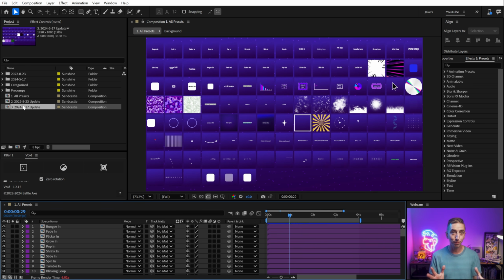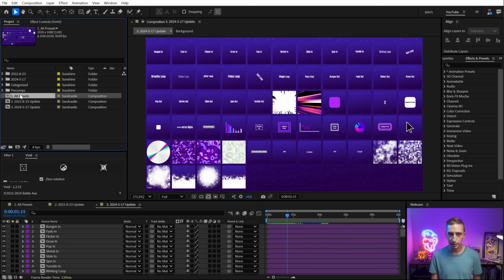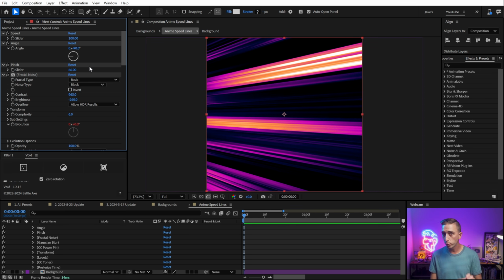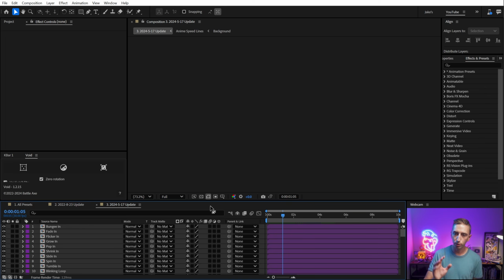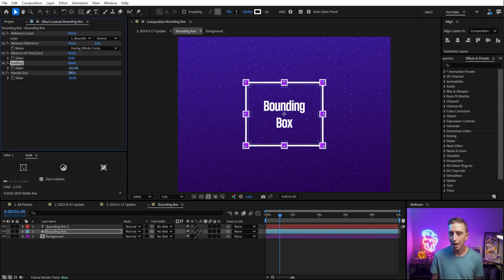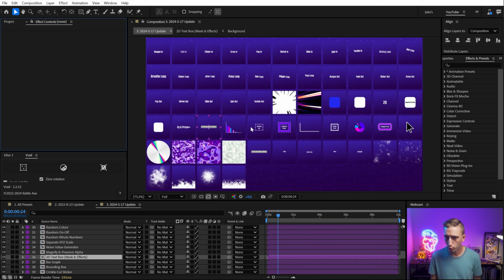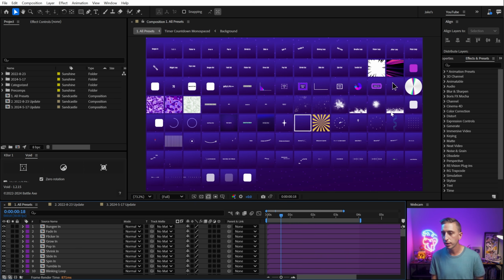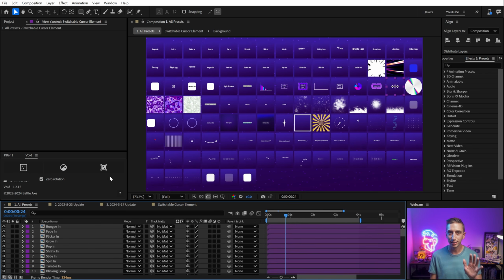100+ FREE After Effects Presets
After Effects has released over 100 new animation presets in the past few years, but unless you're digging through the presets folder and applying them yourself, you'd never know they were there! That's why I did the dirty work for you. I've consolidated each and every one of the new presets into a single project file divided into their own comps and organized by date and category for easy viewing and access. Don't sleep on these presets! They're masterfully crafted and ready to use in any project.

I created the most comprehensive intro to After Effects ever.

🏷️ Tag @jakeinmotion if you learned something from me!